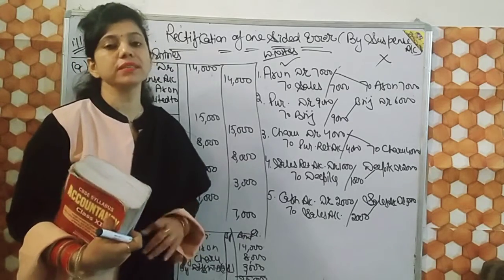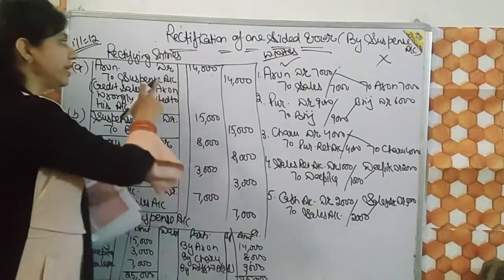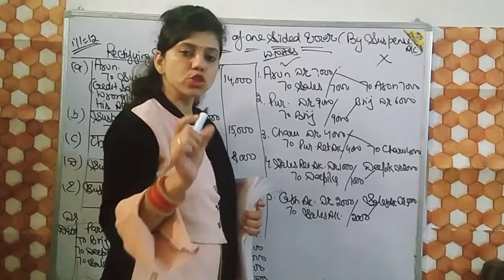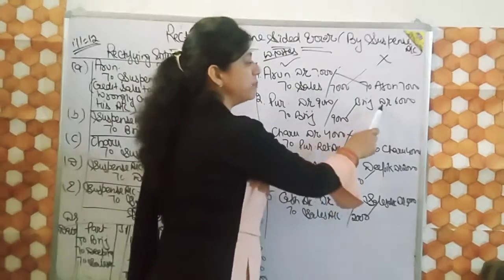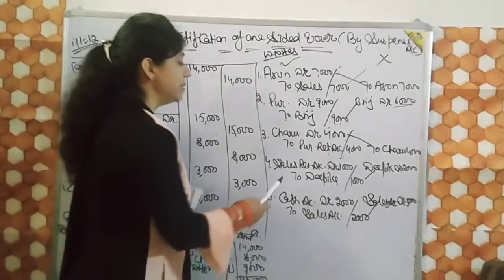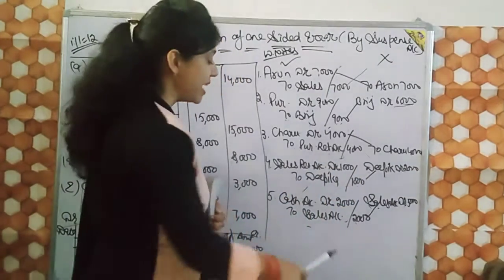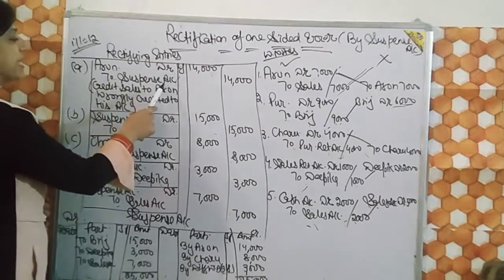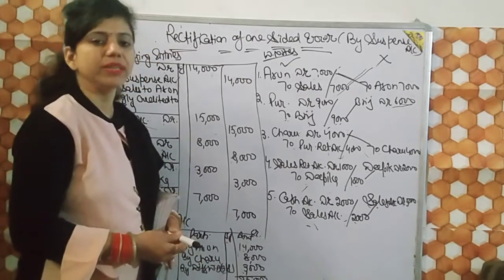25 November 2020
RECTIFICATION OF ONE SIDED ERRORS,CLASS11